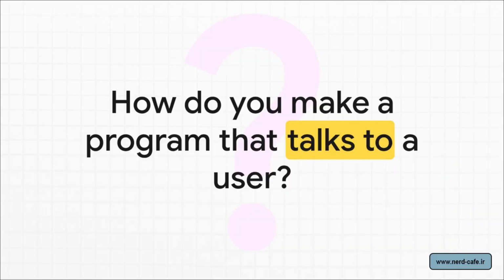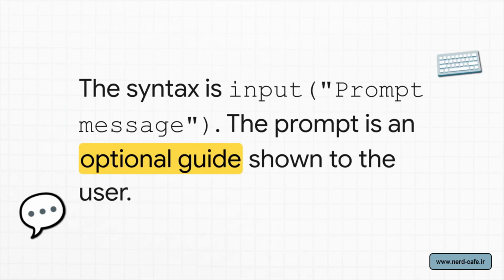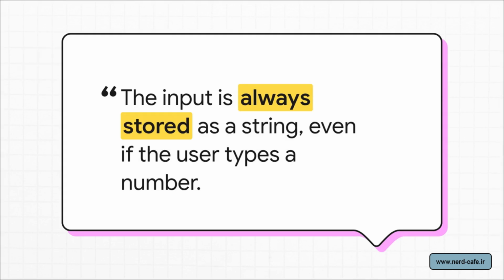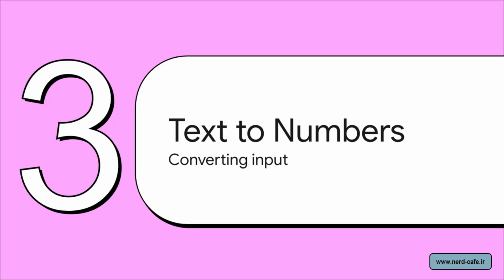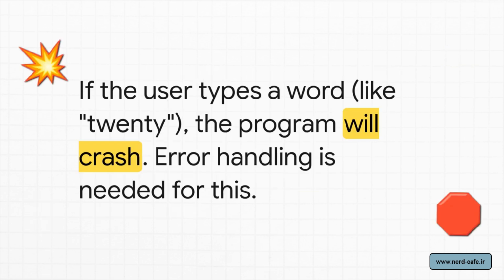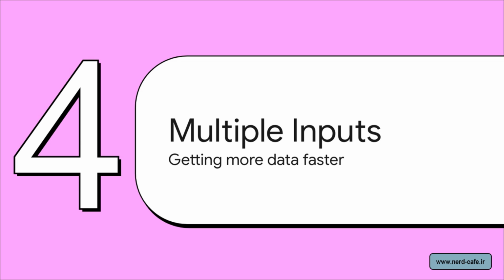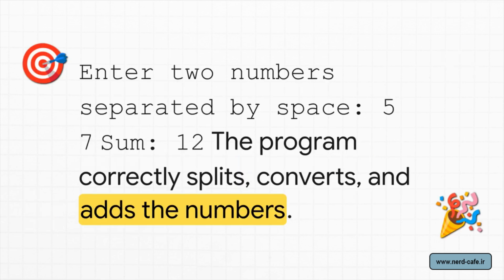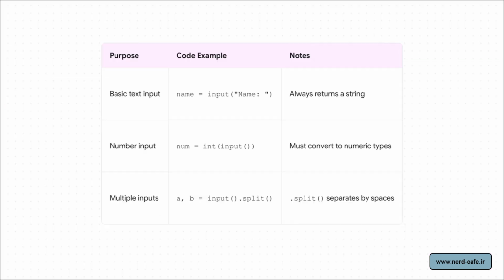Input From User | گرفتن ورودی از کاربر